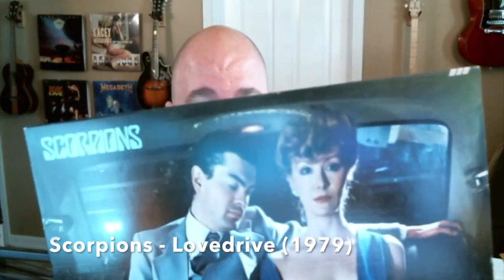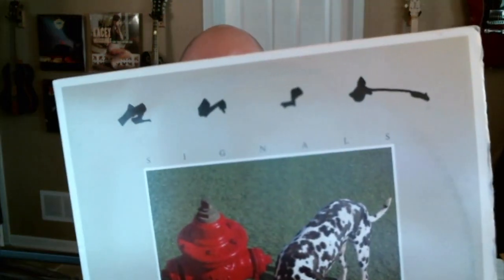Vinyl Additions 4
Check out the latest additions to my collection from this past weekend.